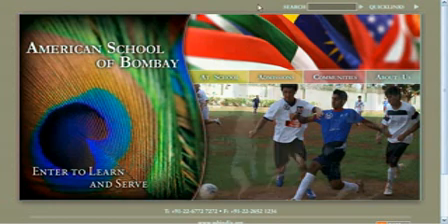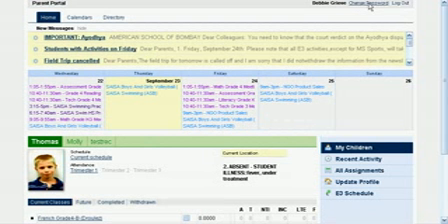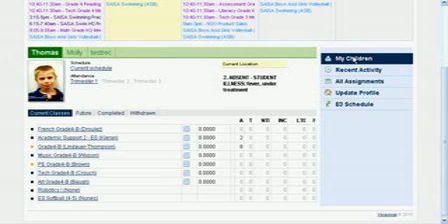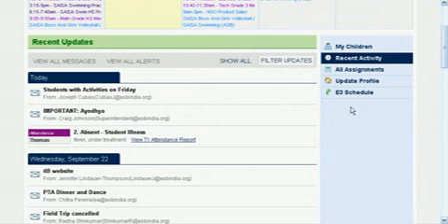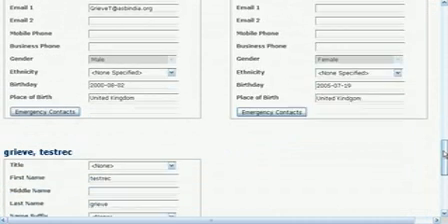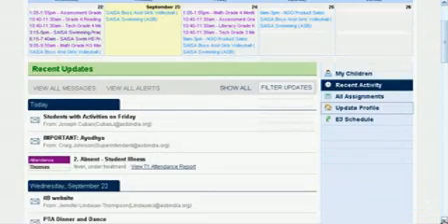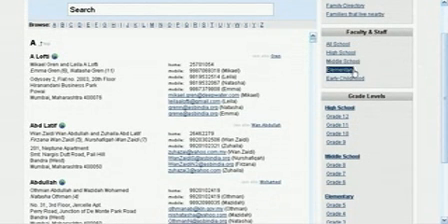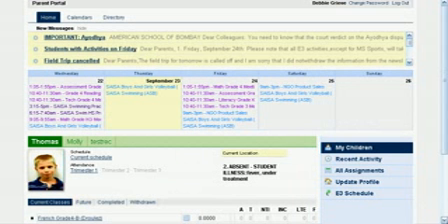Getting Started with VC mpeg4